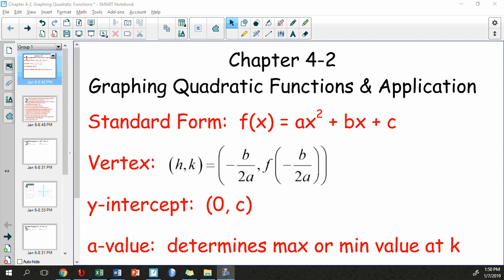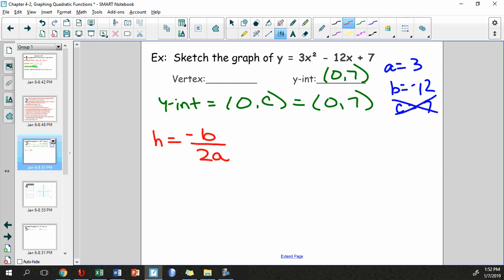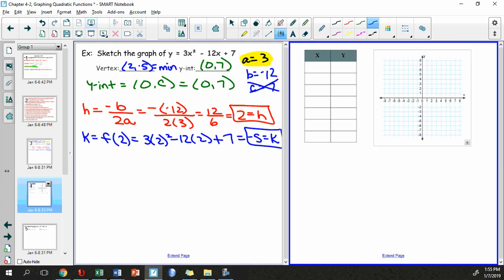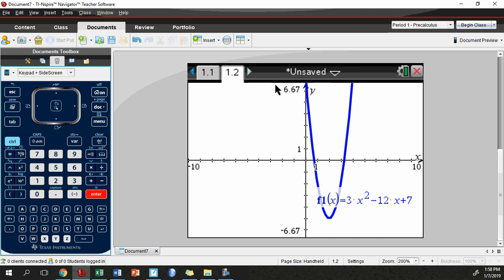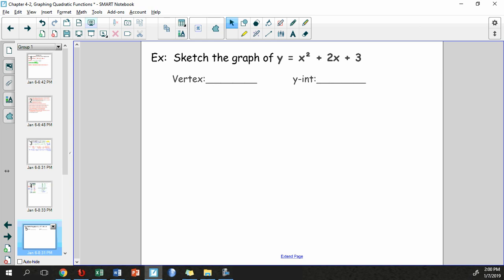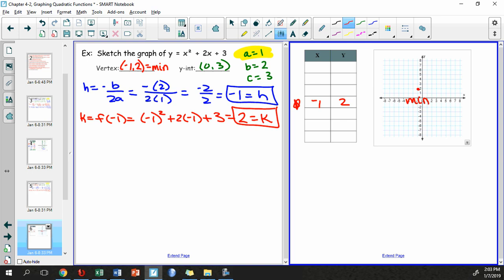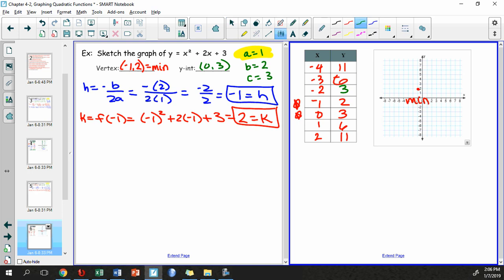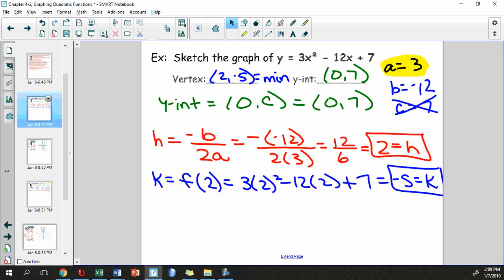Chapter 4-2 WS 2, Graphing Quadratic Functions Video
Graphing Quadratic Functions in standard form by finding the vertex and using the XY-Table Feature of a graphing calculator